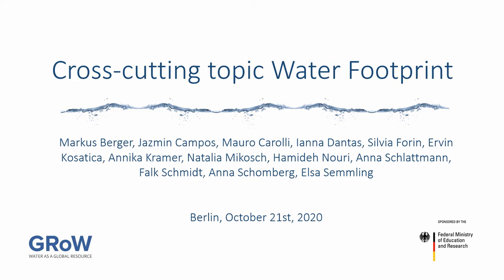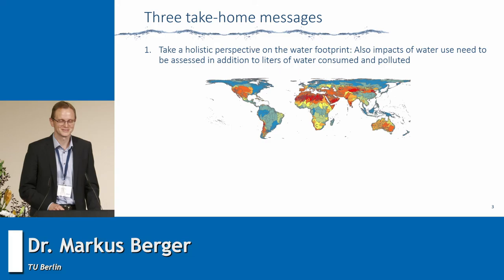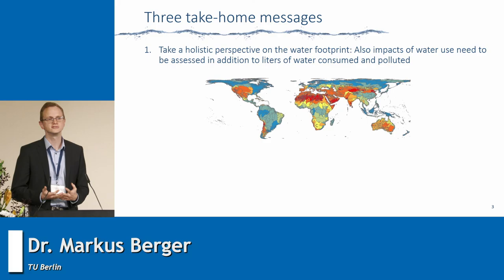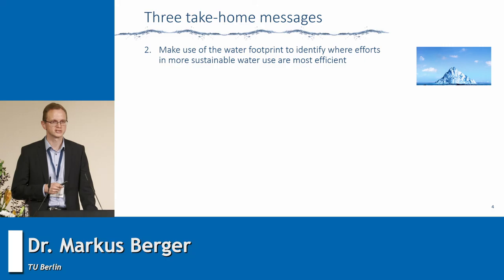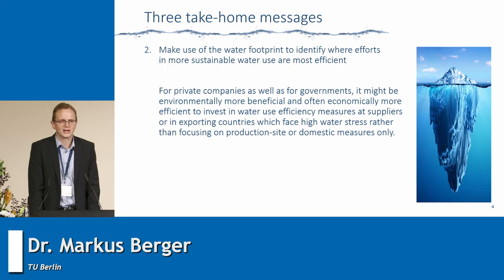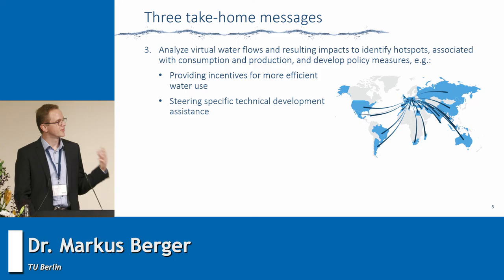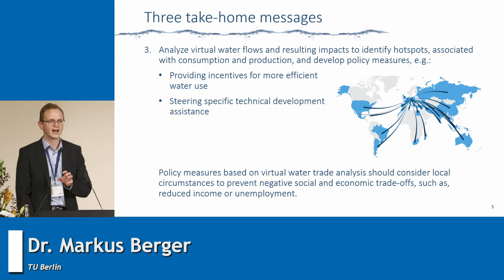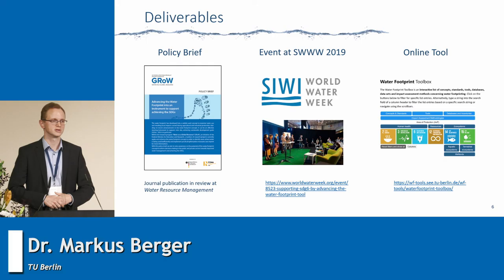Dr Markus Berger - Water Footprint - GRoW Final Conference 2020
Dr Markus Berger (TU Berlin) of the GRoW research project WELLE presents "Advancing the water footprint into an instrument to support achieving SDGs"" as a GRoW-Cross-Cutting Topic at the GRoW -Water as a Global Resource- Final Conference 2020.

Nearly 400 experts from research, policy and practice met virtually and physically at the GRoW Final Conference to present the results of 3 years of applied water research in 12 cooperation projects and discuss the future of water as a global resource.

For further information about the BMBF funding measure GRoW, please visit our

You can find more information about the GRoW research project WELLE